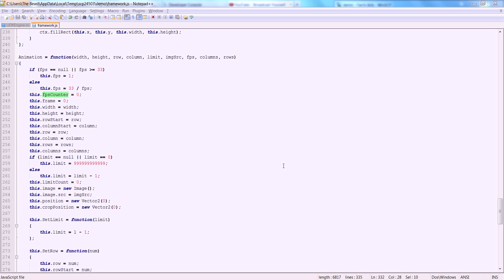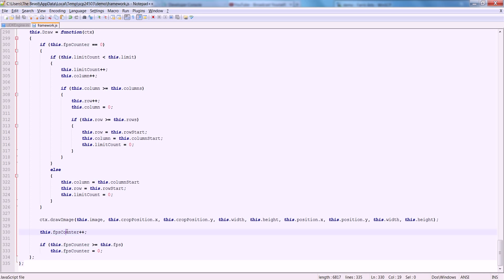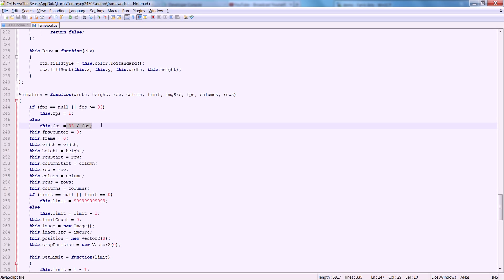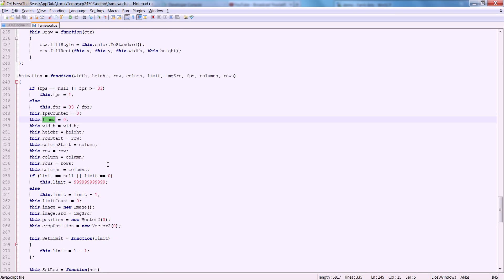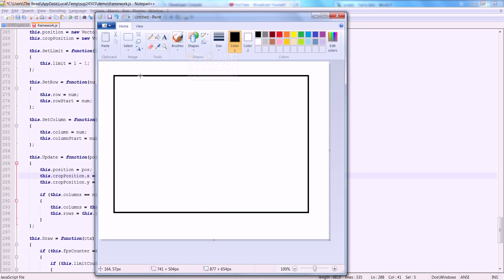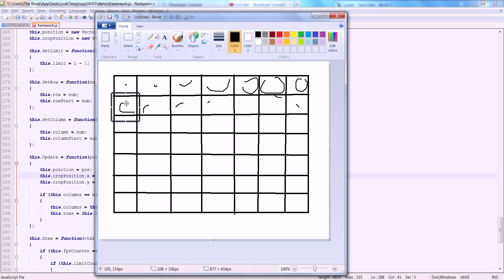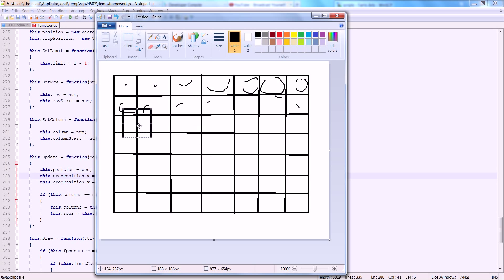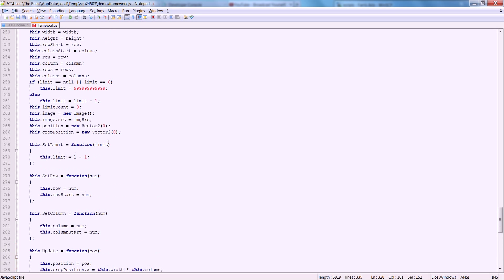HTML5 Game 6 - Part 2: Explaining the Aniamtion